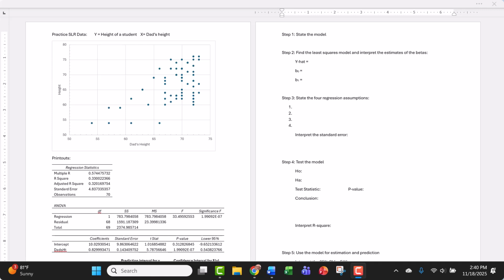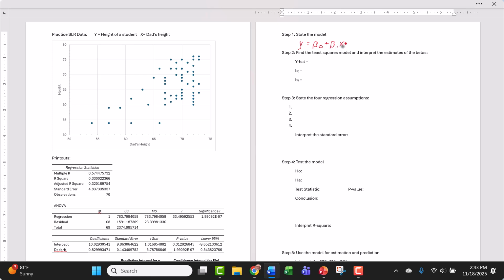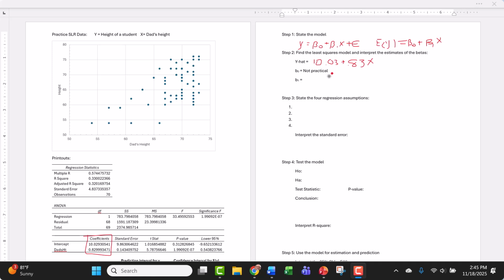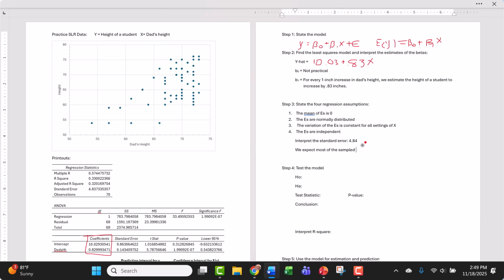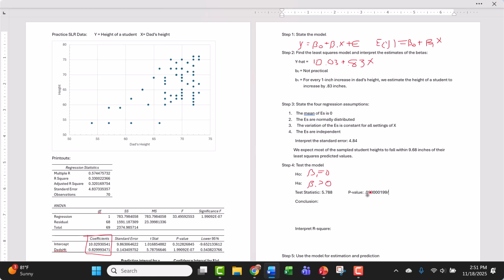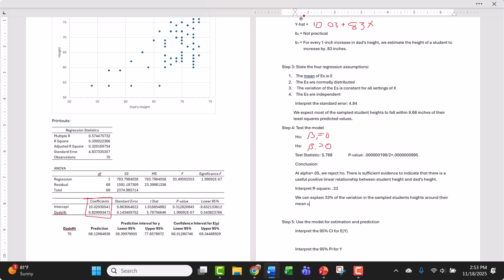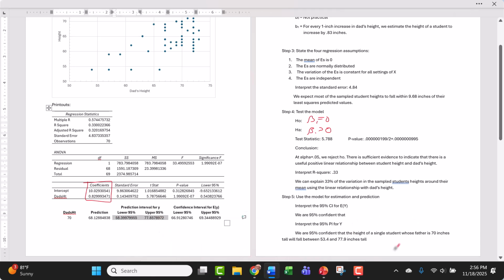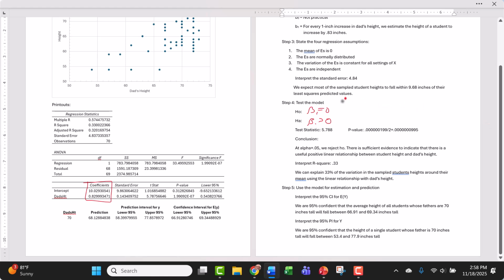SLR Example Heights